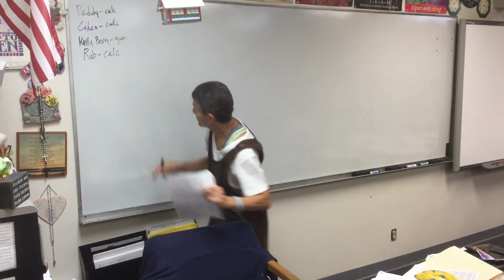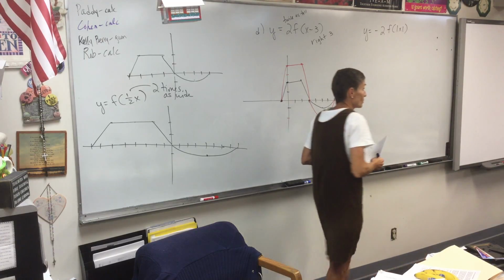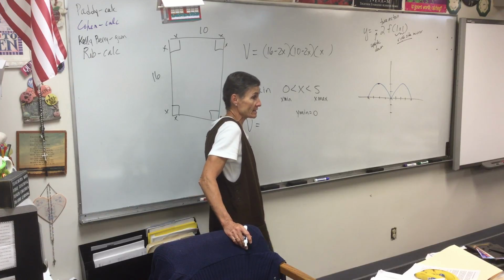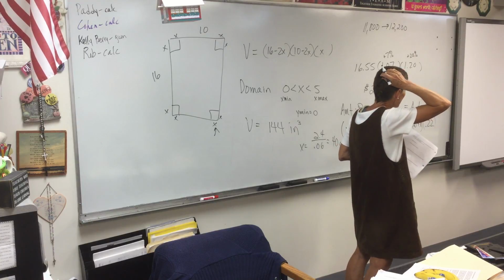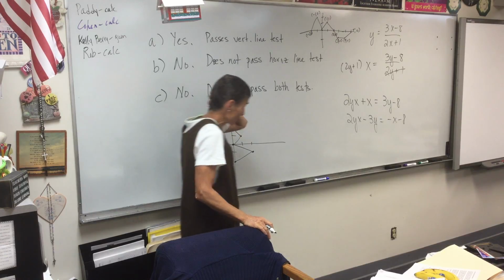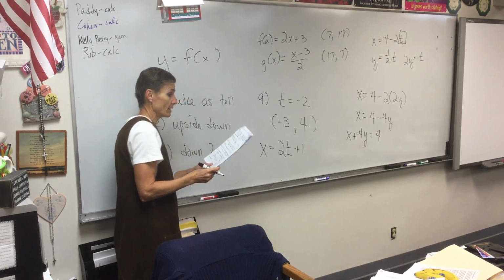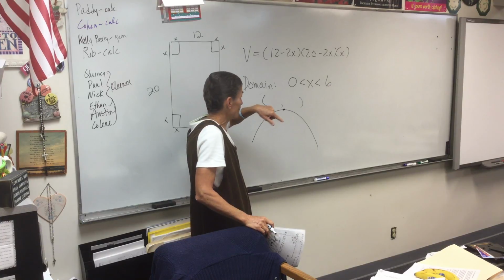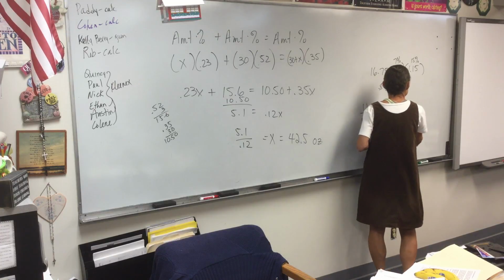Video 10-3-16 Precal C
Practice Test #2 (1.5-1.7) and page 3 of Practice Test #3